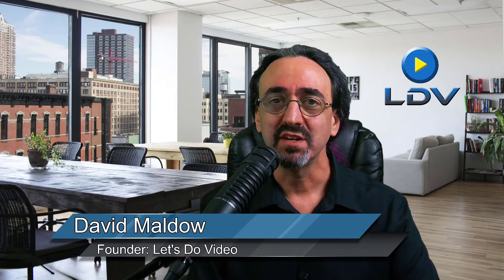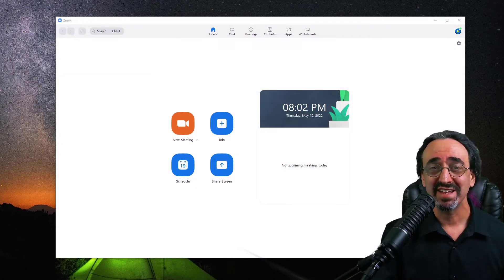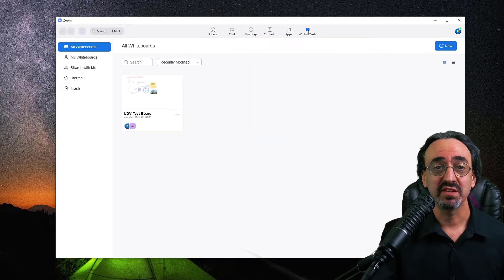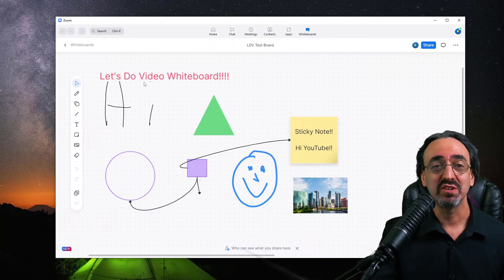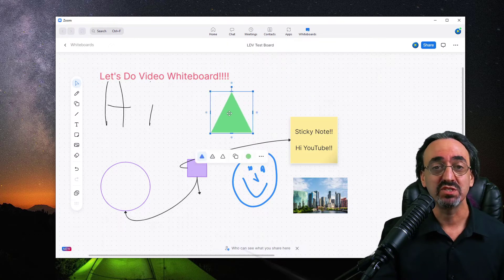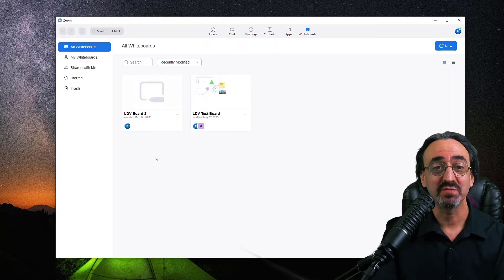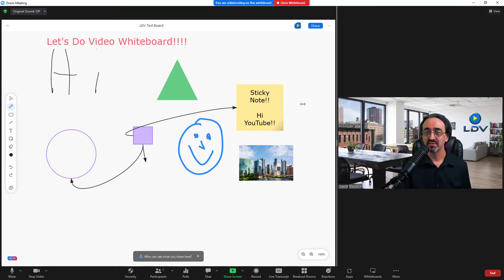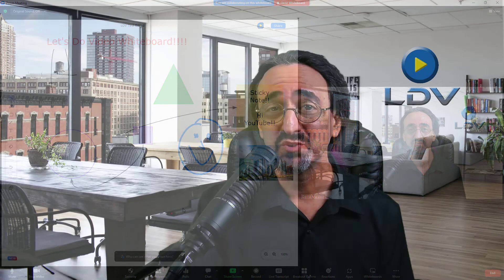Zoom Whiteboards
Zoom's new whiteboard feature may change the way many working teams use Zoom. It isn't just ad-hoc collaboration, it is a persistent project workflow.